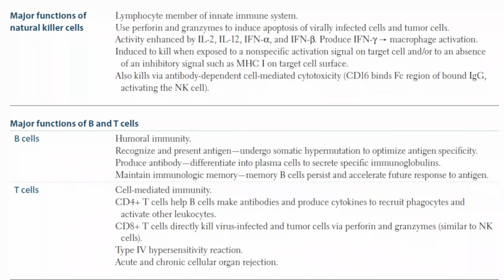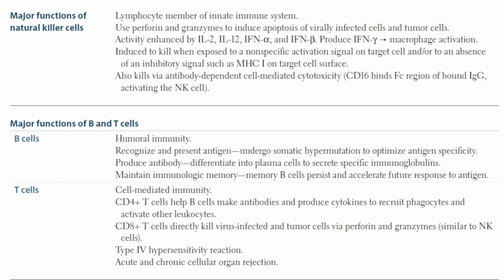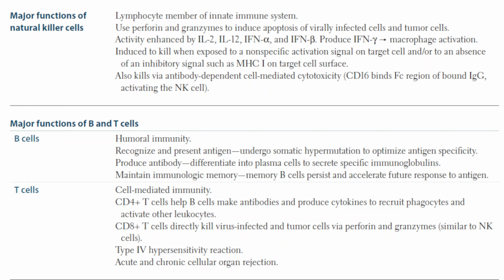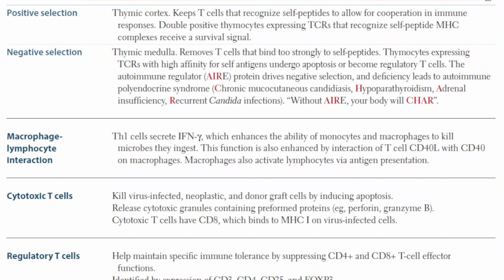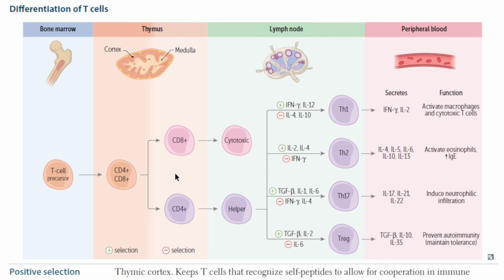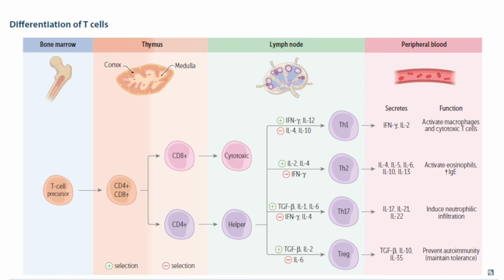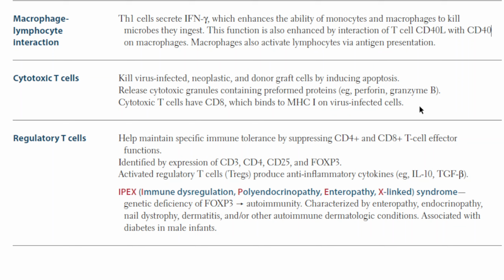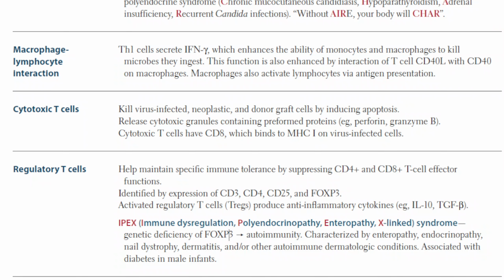USMLE 1 FA2025 IMMUNOLOGY Major function of natural killer cells Lecture FA2025